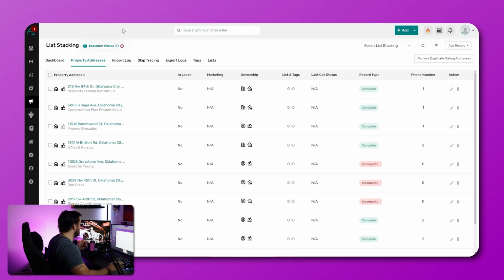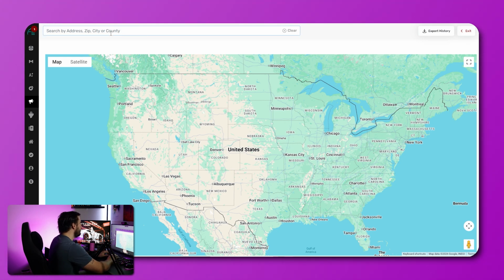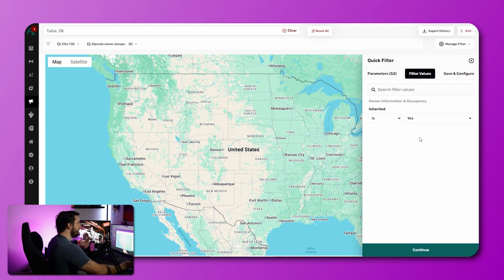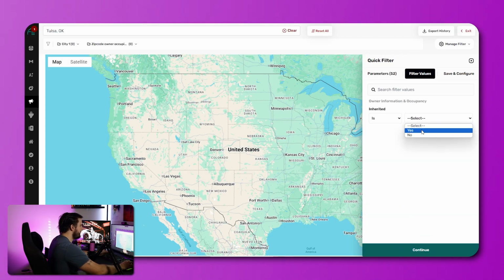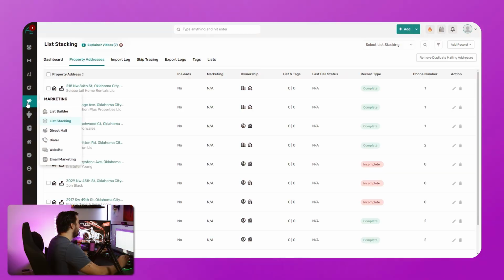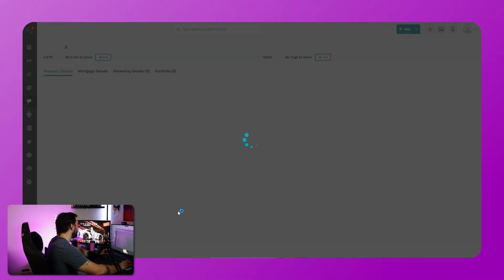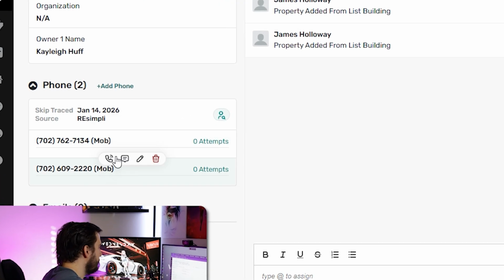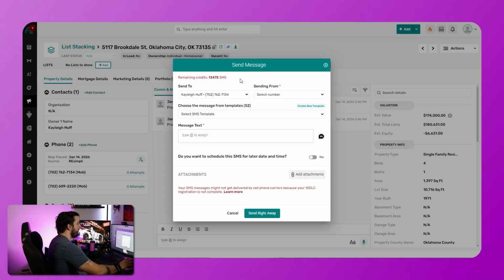How To Find Off Market Properties (and get them at a discount)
If you’re struggling to find off market properties or don’t know how to find them, then you’re in the right place. In this video, I’m going to show you
exactly how to find off market properties and get them at a discount.

resimpli is by far the best tool I've found to find off market properties and keep track of them all in one place. @REsimpli will change how you find off market properties.